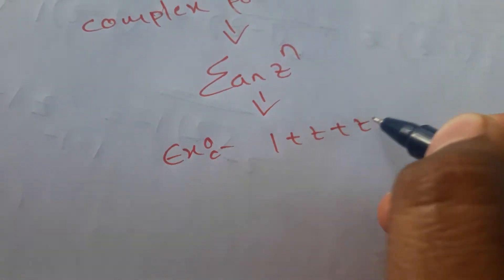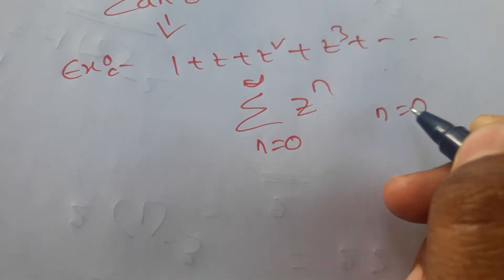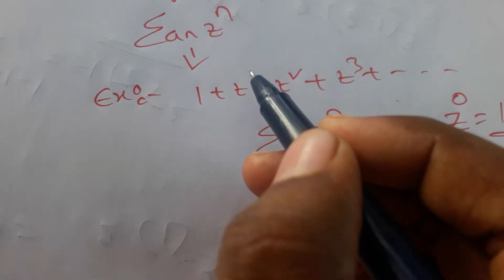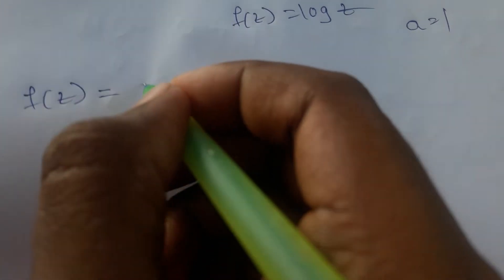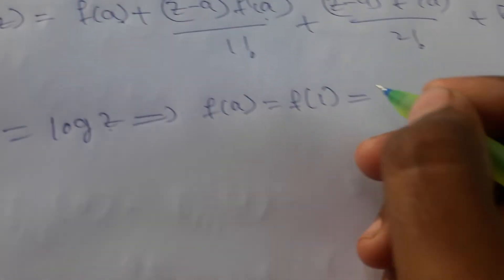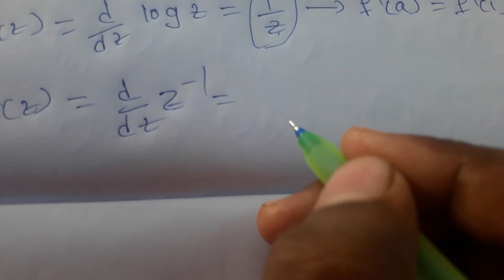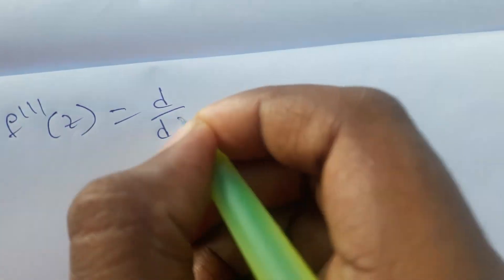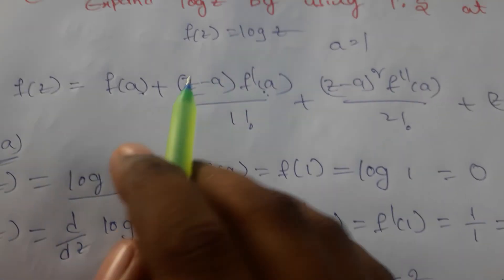complex power series